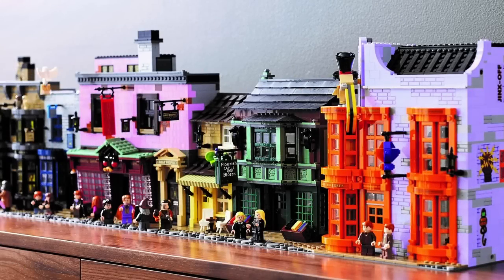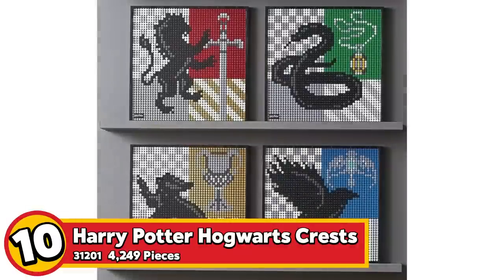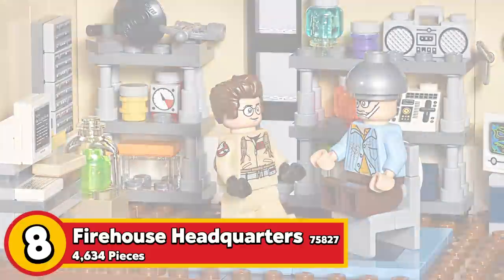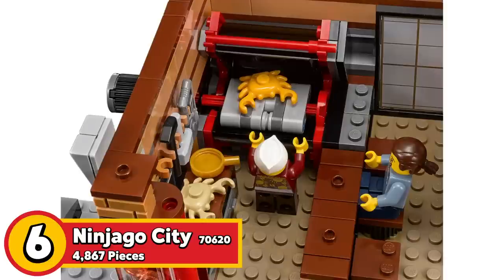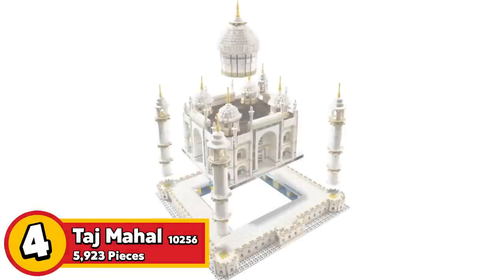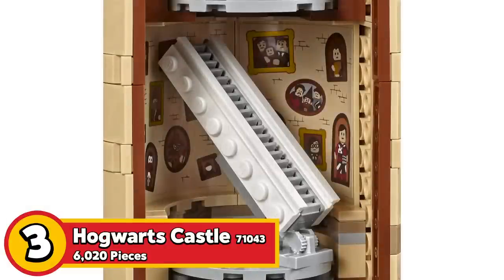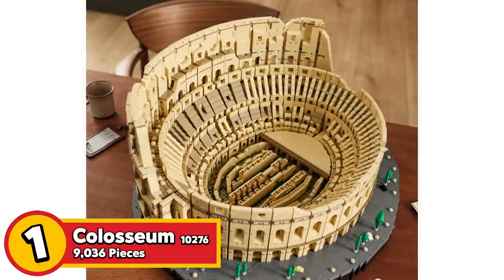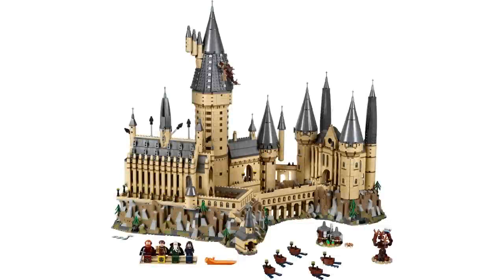Top 10 Largest LEGO Sets of ALL TIME! (2021 Update)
Beyond the Brick's Brian Saviano looks back on the largest LEGO sets ever made. Which one is your favorite?